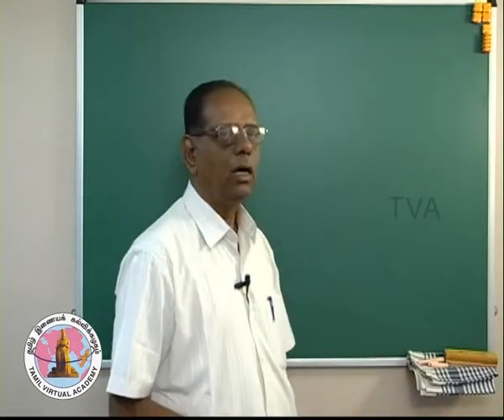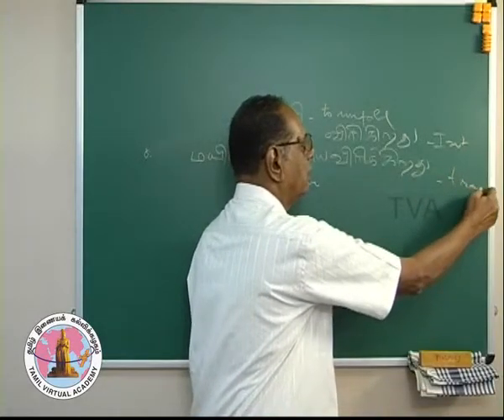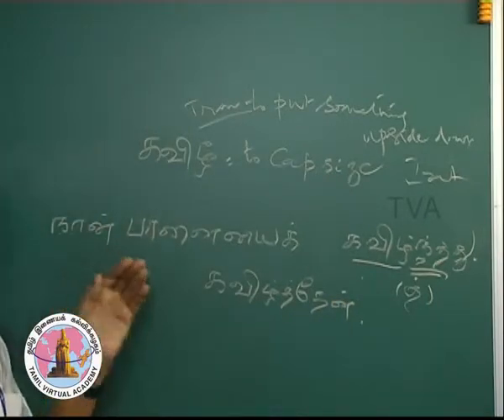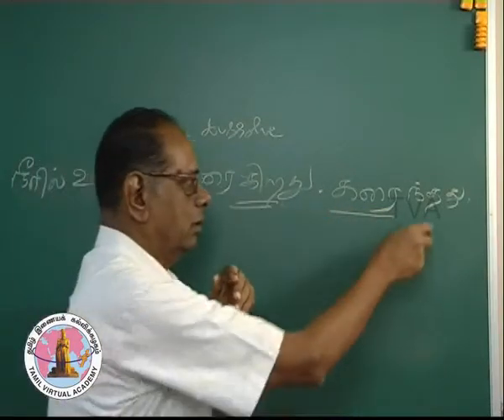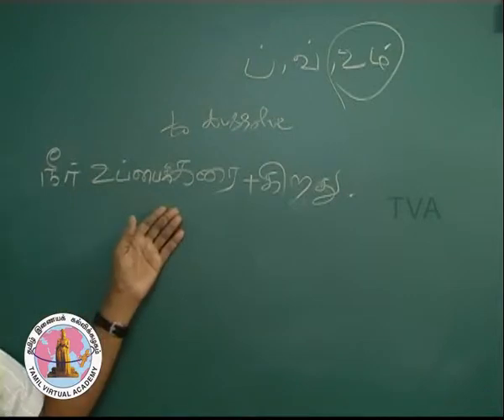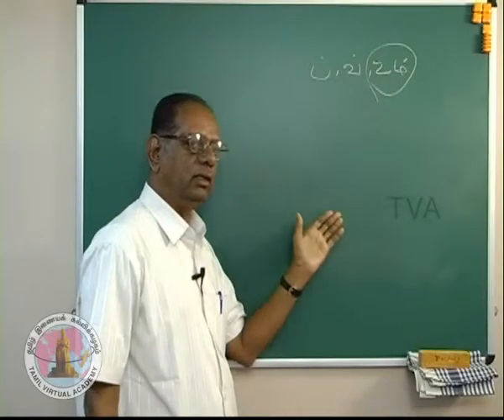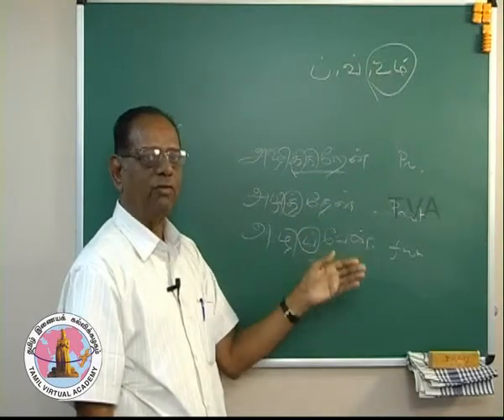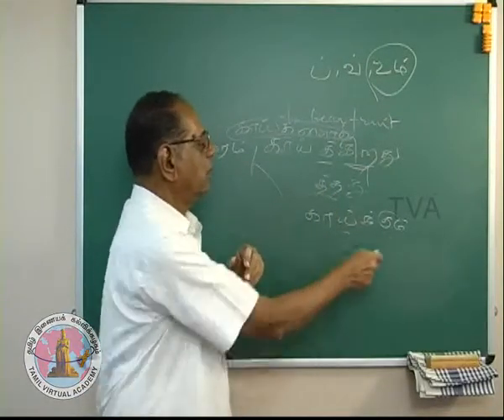LTlesson 69(FULL VERSION)